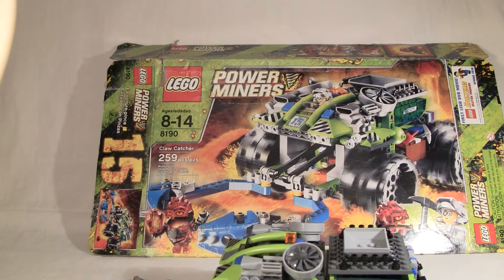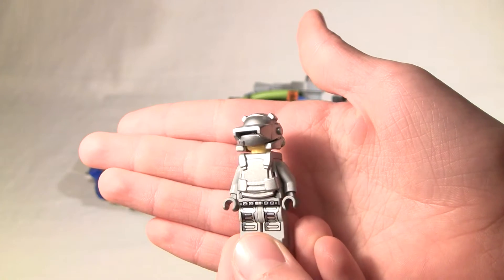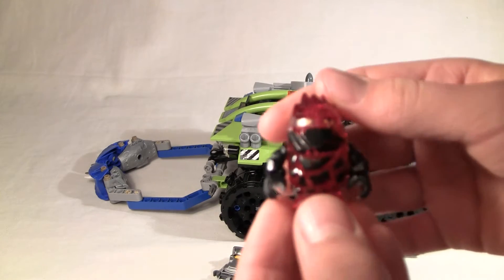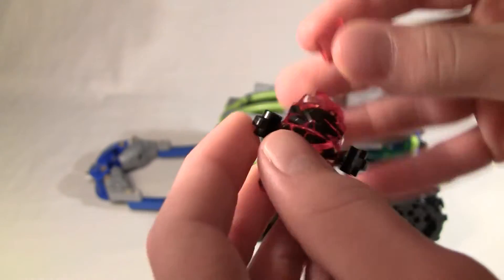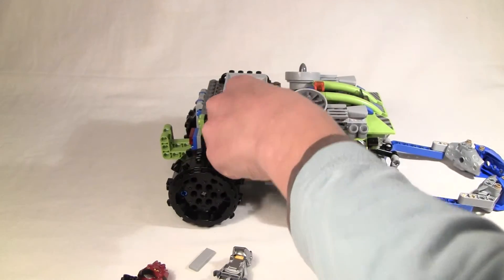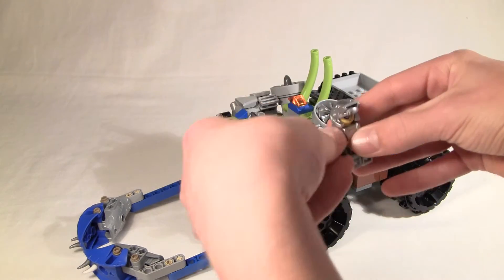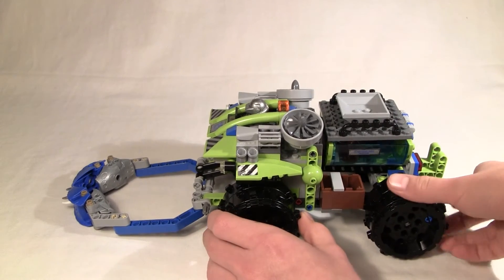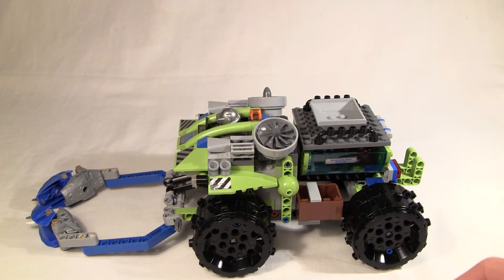Lego Power Miners 8190 Claw Catcher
This is a review of the Lego Claw Catcher from the discontinued theme Power Miners.  Its set number is 8190.  Power Miners is one of my favorite themes do to the fact that there is so much detail and functionality in these sets.  This set can pick up the rock monster and throw it about a foot backward into the tank.  It has almost perfect aim, and the claw is completely controlled by a small lever in the back.  You can buy this awesome set still on places like ebay and bricklink.  I hope you enjoyed the review!